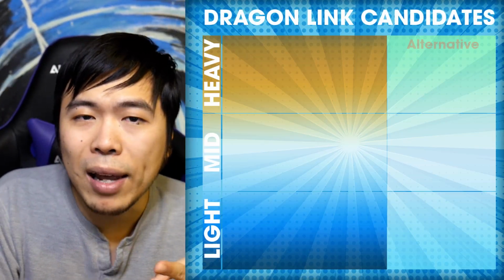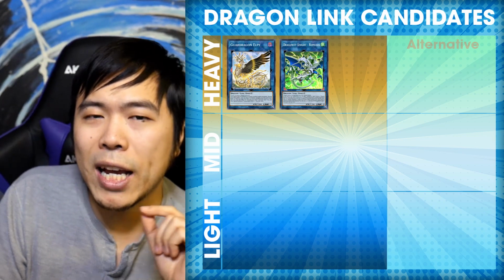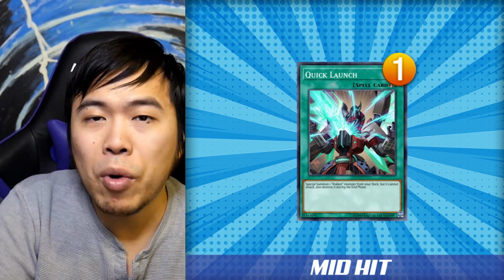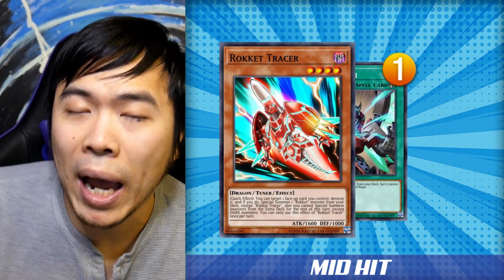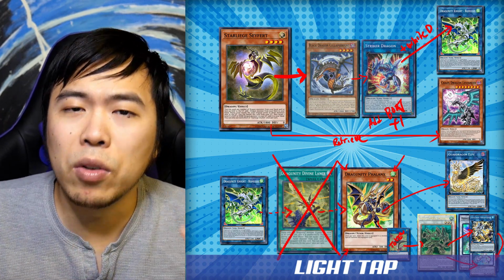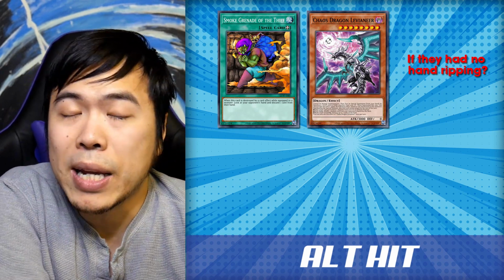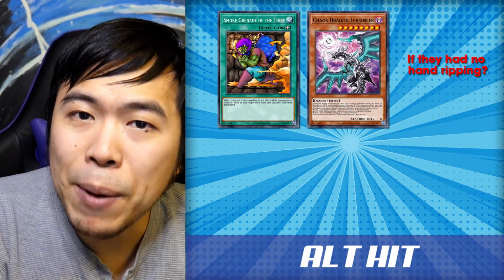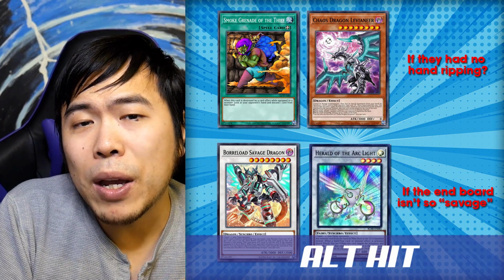How the Ban List Could Keep Dragon Links Alive!? Or Kill it! Ban List R&D!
We will explore all the Dragon Link's BANNING OPTIONS. Keep them alive or
Konami always does this thing where they ban a deck, but NOT in the way we expected.